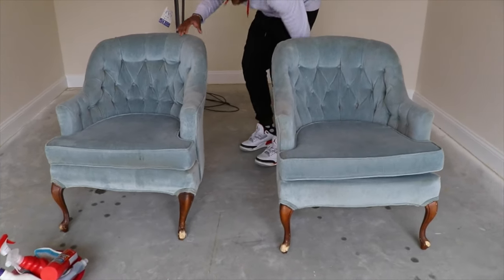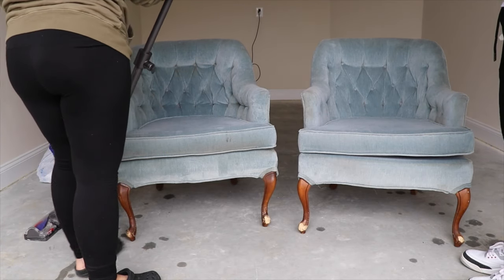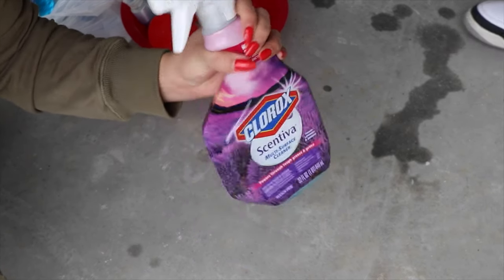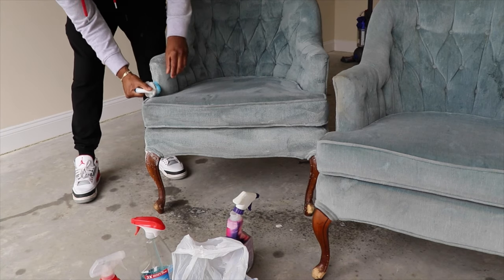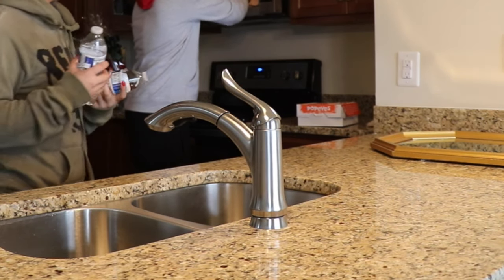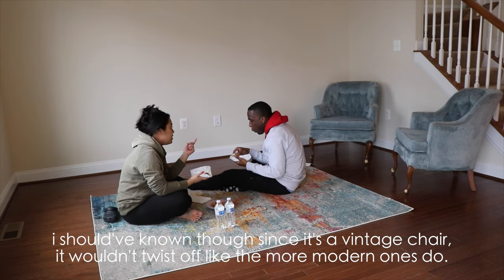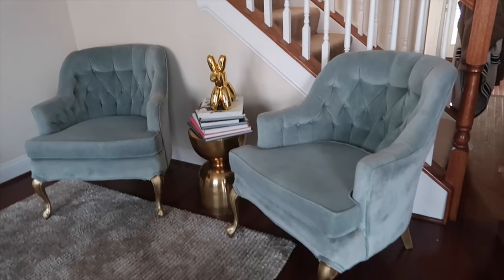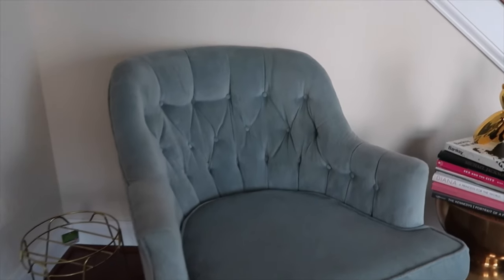Fixing a $10 thrifted armchair! // @ann.wynn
I got these awesome vintage Queen Anne armchairs off Letgo (technically, that's still thrifted right? lol) and I'm so happy I did because it's been nearly impossible to find more for that price. Here's the concoction I put together to clean this chair and a sneakpeak into our new home!